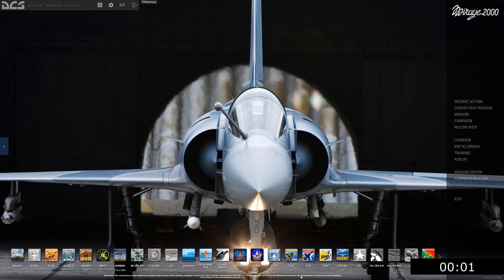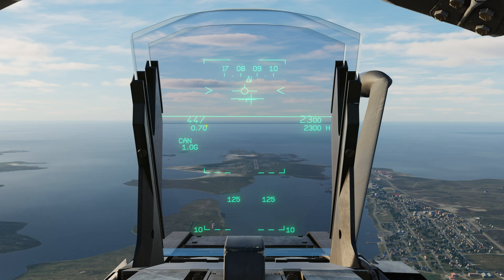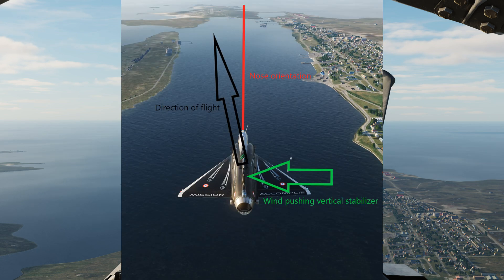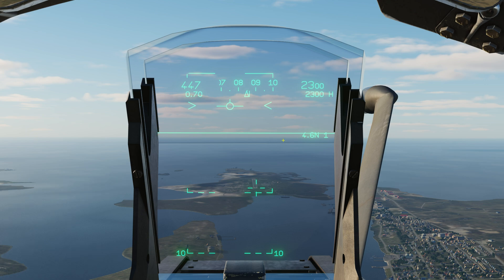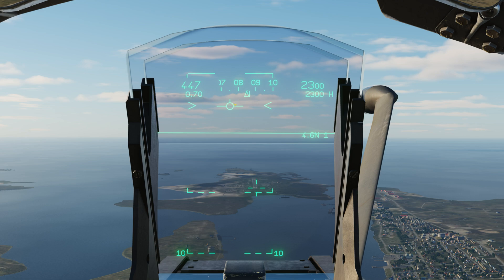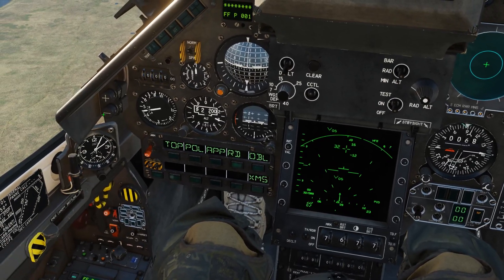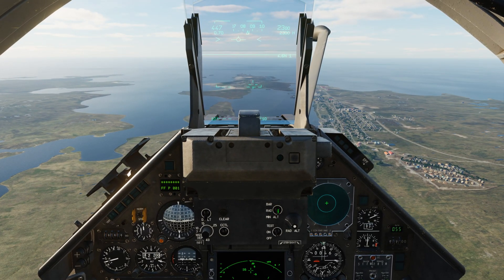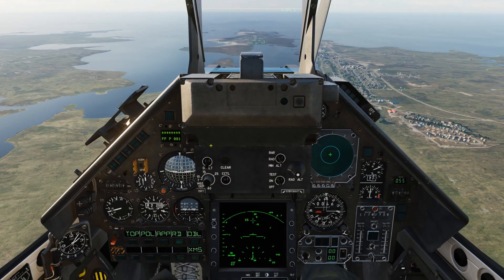DCS M-2000C Tutorial | Nav Pt 1 HUD symbology | Ep6 DCS in 10 minutes or less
Episode 6 of DCS in 10 minutes of Less. We will be going over common HUD/VTH navigation symbology.

00:00:00 Intro
00:00:10 Overview & Christmas Easter Egg
00:00:37 HUD Display Break Down
00:04:15 HUD Controls

DCS Hardware:
Skills - Decent